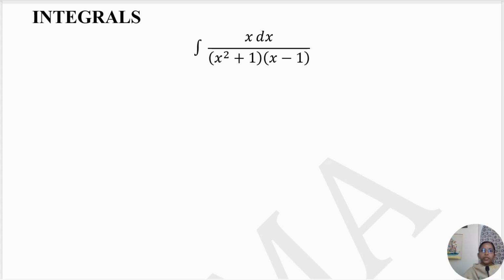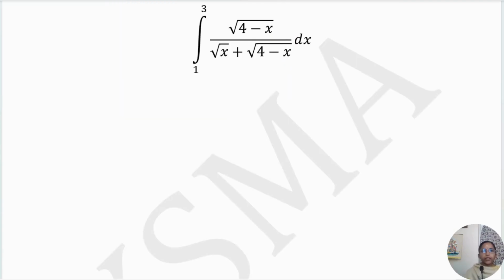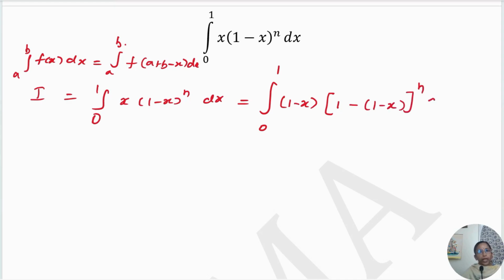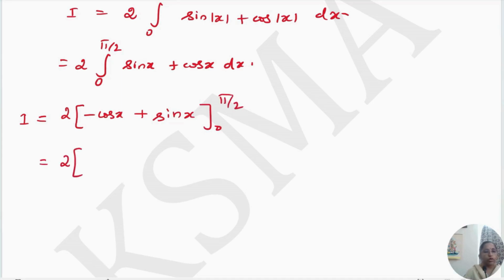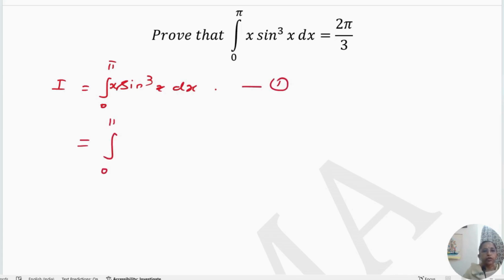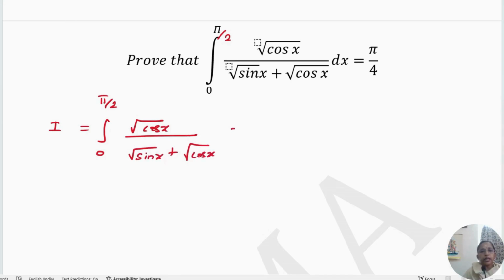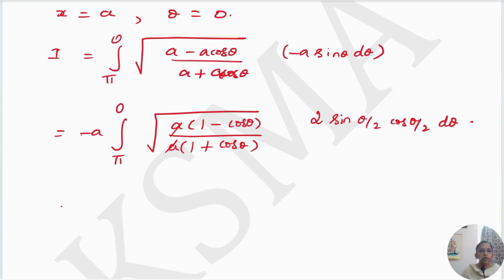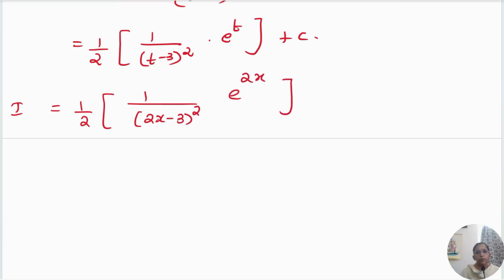CBSE XII STD Most Expected Questions in Integrals (Part-2)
XII STD CBSE Most Expected Questions Integrals (Part-1)